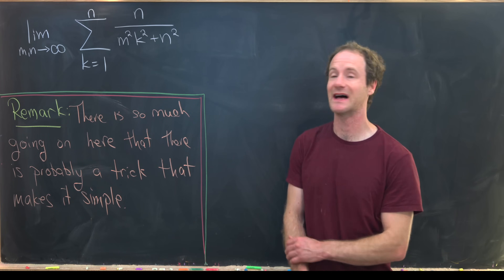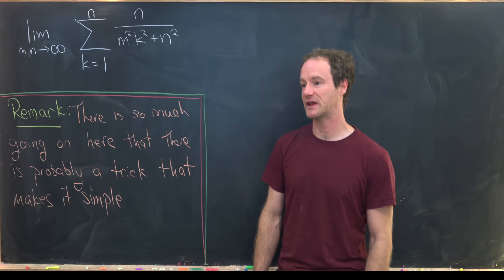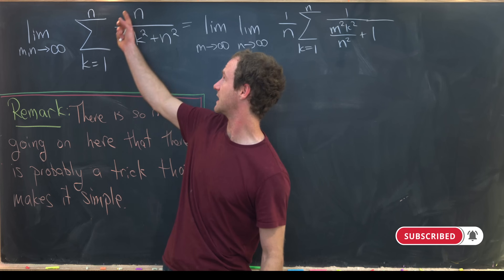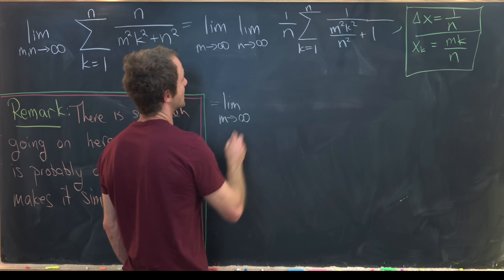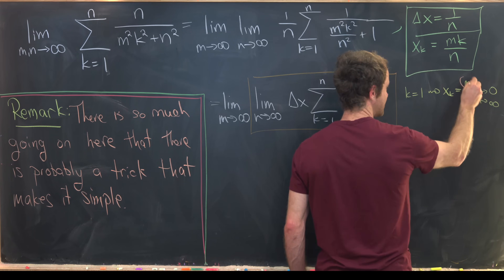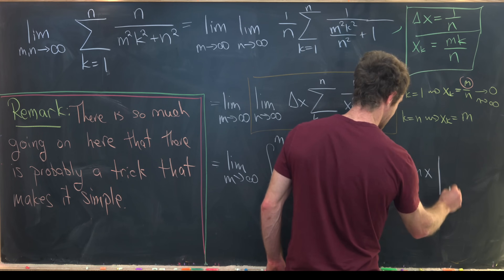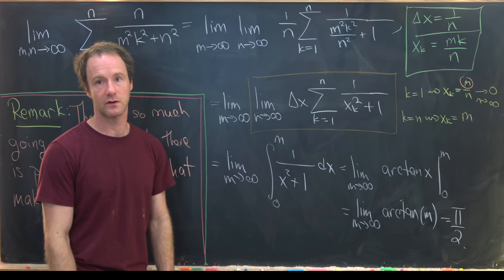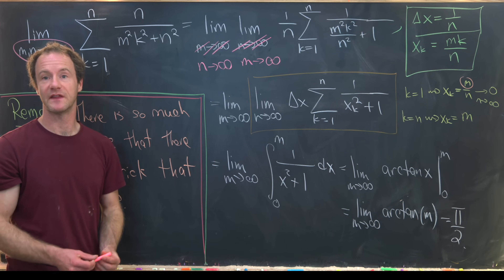Looks so hard it must be easy.